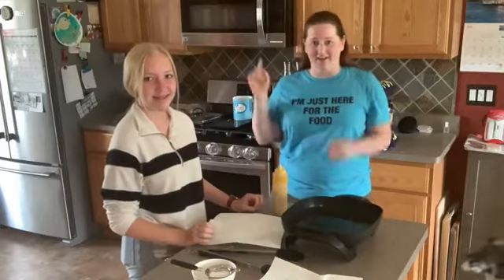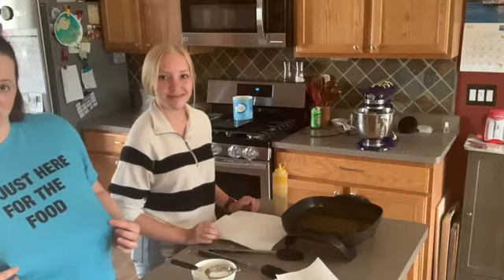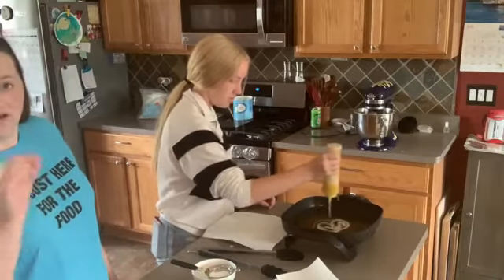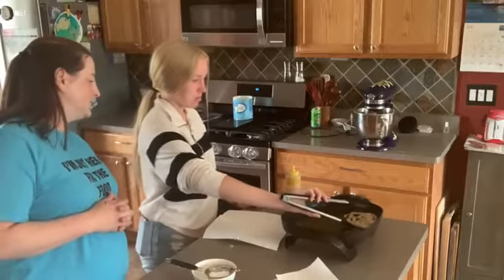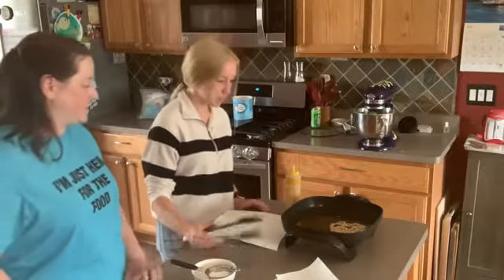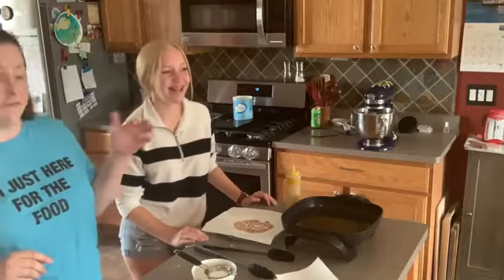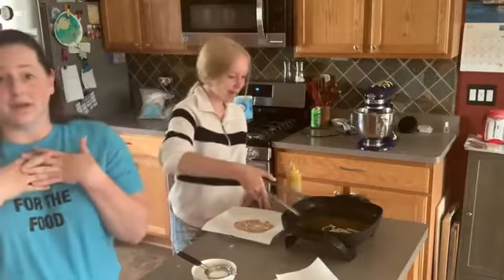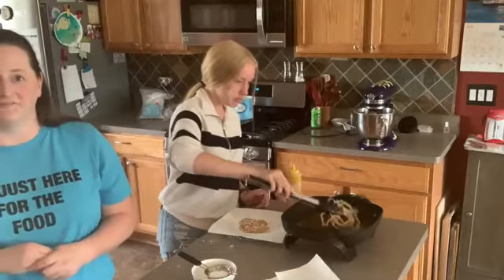Sundays With Sarah: Funnel Cakes | Episode 124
Inspired by the Waukesha County Fair, and requested by my step-daughter Violet we attempted Funnel Cakes. I didn't have the right pour mechanism, but it was still quite tasty!